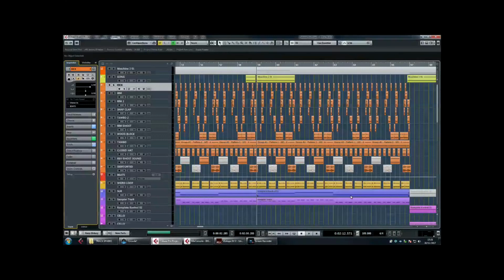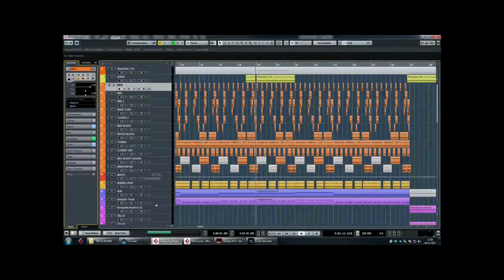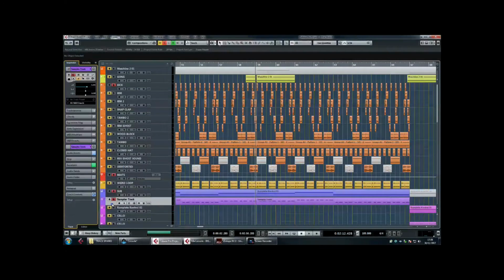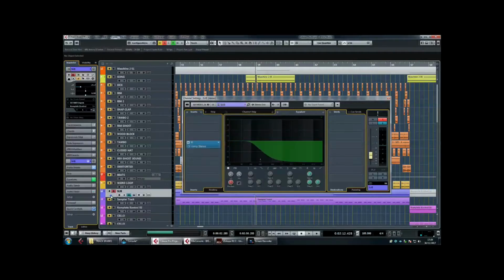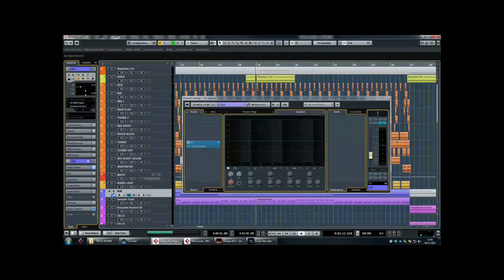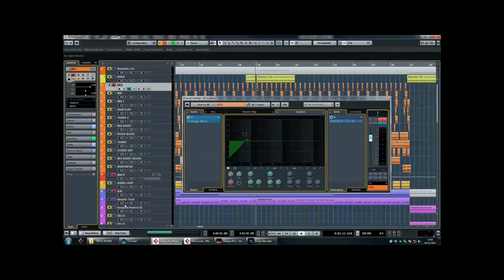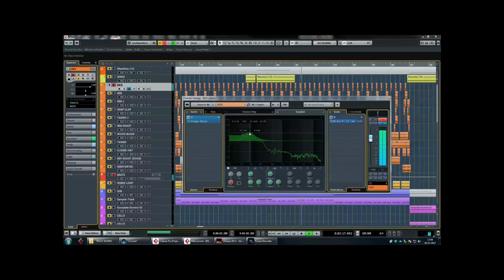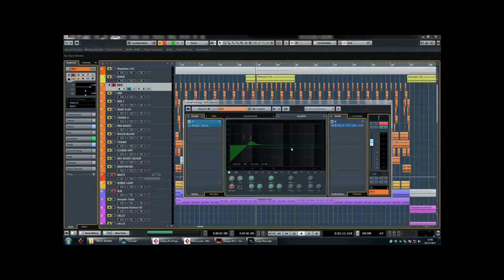TRACK SPARK - EQing Your Bottom End